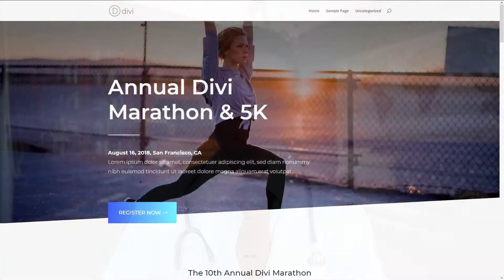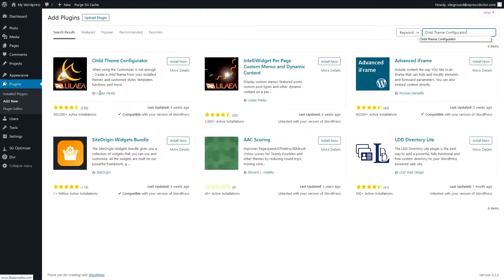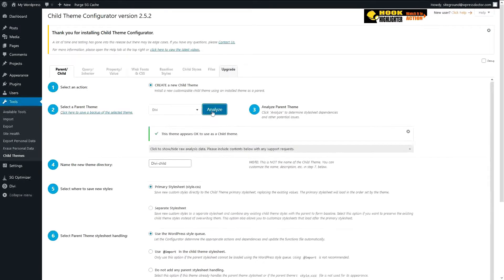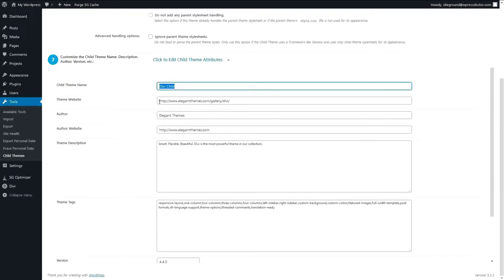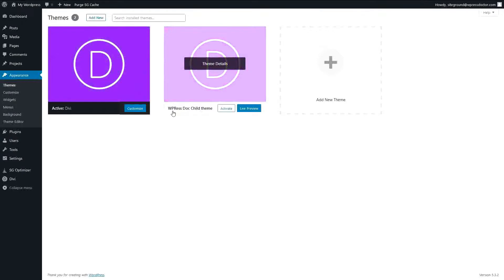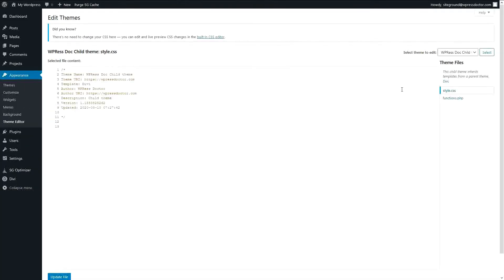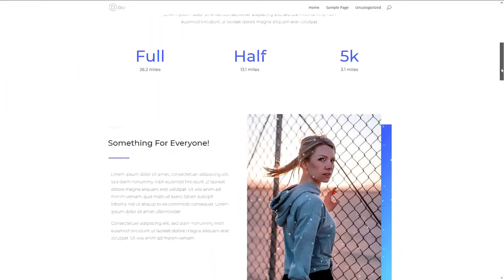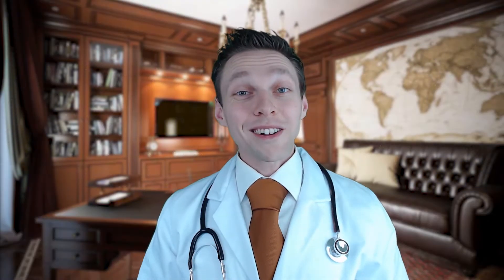How to Create a Child Theme in WordPress | Learn with the WPress Doctor 👨‍🏫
A WordPress Child Theme is very useful in a lot of different scenarios. But how to create a Child Theme? In this video I will show you the easiest -and by far - the best way. In just 60 seconds!
👇🏻👇🏻👇🏻 Start here 👇🏻👇🏻👇🏻

⏱️Timestamps⏱️
0:00 How to Create a Child Theme in WordPress - Intro
0:28 Login to your WordPress Dashboard
0:37 Add the plugin
0:51 Setup your Child Theme
1:28 Add a snow effect to your Child Theme
2:03 How, why and when to use a Child Theme (with examples)
4:32 Self-development quote #4

📖Transscript📖
i! In this very short video, I will show you how you can create a child theme in WordPress. Just follow the steps and you will be up and running in just 60 seconds. No coding skills required. So let's get started. Hi, I am the WordPress Doctor and I've been building WordPress websites since 2004. I make these child themes every single week, so I know the best way to do it, quick and easy.

Go to you're wordpress dashboard. From your dashboard you go to plugins, add new. Then we search plugins 'child theme configuretor' and we use this one by Lelia Media. We press 'install now' and we press 'activate'. Now go to 'Tools' and 'Child themes'. Click on 'analyze'. I'm using Divi but you can choose any theme that you have. We can all leave this information the same. You can change this if you want, it's the theme directory, your folder name on the server. You can leave it like this here you can change your own child theme attributes. Check this box and press create new child theme. And that's it! We now we go to 'Appearence' and we go to themes, and here you will see that I have a WordPress DoC Child Theme right here. And I press activate and the child theme is live.

We're going to use this child team to add a awesome effects. The child theme we can customize here with 'theme editor'. We go to style.css this and I paste here a little code, that was 10 years ago it was so awesome. We just update file and now go to my web site. And look at this beautiful snow falling down! Oh it's beautiful we have snow everywhere. And that's the beautiful effect I can create with this child theme it's so awesome. Now when I update Divi, the snow effect will still be there. So that is great newss great news.

Well done! You have just created a WordPress child theme. I am proud of you! Now wasn't that easy? Now how to use your child theme. Well if you're going to add a functionality you will have to edit the functions.php in your child-theme. Why do you place it there? Well. If you have a theme that is designed by other guys and built by other developers, they often tend to update it. If they don't update it, it will break down because WordPress is a system that's constantly updating and changing and adding new features and everything is gonna get better, bigger, beautiful, more smarter and faster for us. So thats really awesome. That people have to change their WordPress, update their WordPress, of the themes has to update also. But if you change anmd update your theme, your functionality is added in that theme will be lost, will be gone. So that's why you need a child theme where you can add the functionalitys, little code snippets into your functions.php file in your child theme and that works awesome. So let's say you have a WooCommerce web site. You are selling products but maybe you sell one product and after people added to their basket you don't want the people to go to the basket, you want people to go to the checkout, immediately. That's possible with a code snippet. You copy and paste that code snippet inside your functions.php of your child-theme  and it is safe there. It works like a charm. WordPress loads the functions.php before it loads your functions.php from your main theme so your functions will be overridden by your child theme. And that works really awesome. You can add anything you would like. If you would like to change the e-mail sent out by WooCommercel for example to customers. You copy those original emails from the WooCommerce plugin into your child-themeg and that is the place where you can change them and edit them to make them more beautiful to fit your needs. It is all possible with your child theme...